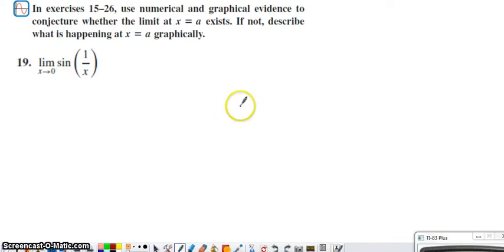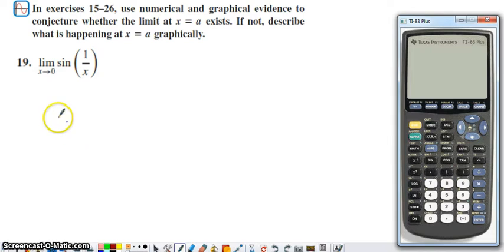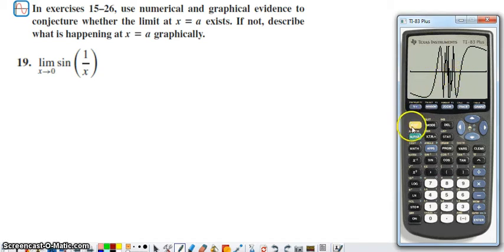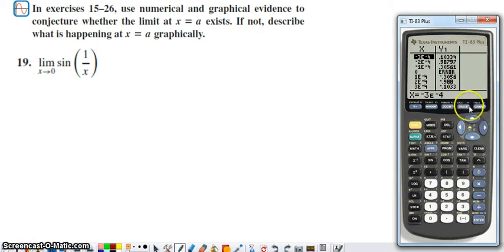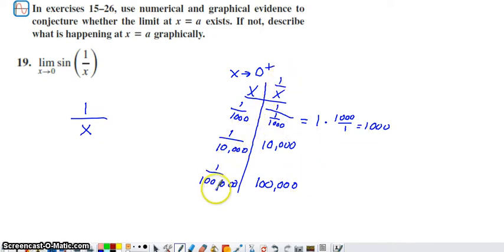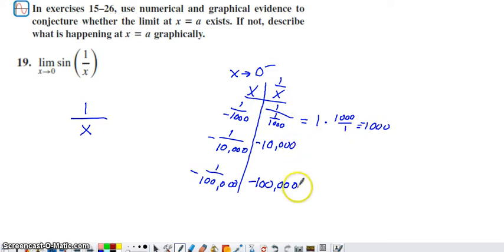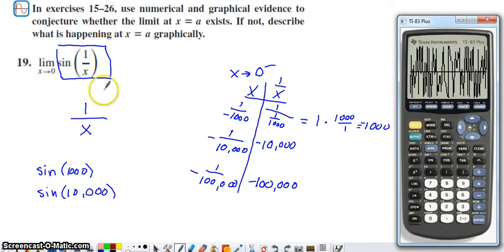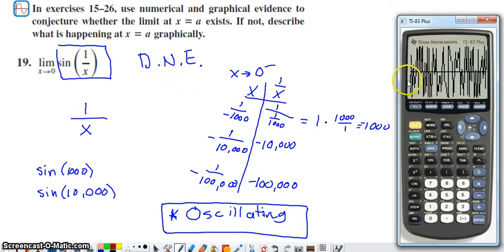Limit of an Oscillating Function